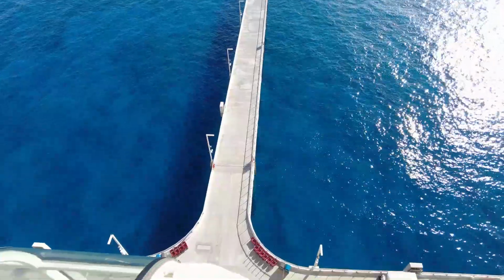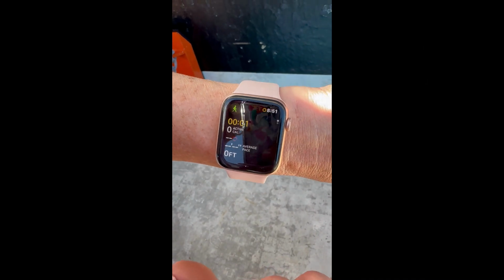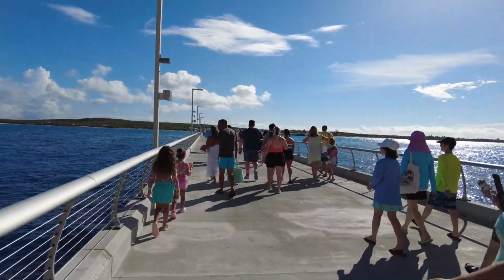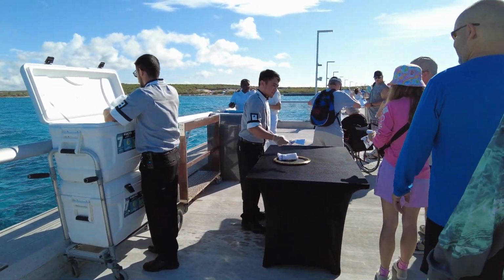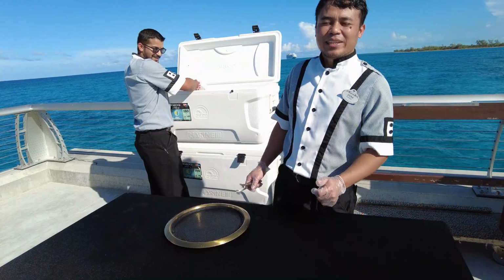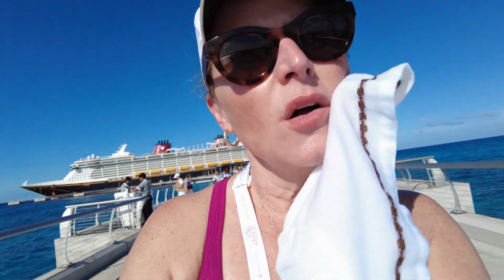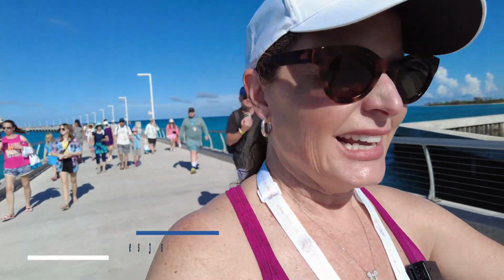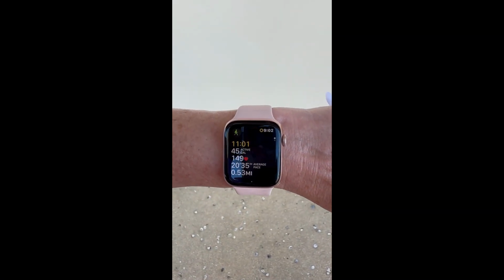BRIDGE Walk Over | Look Out Cay at Lighthouse Point |Disney Cruise Line FANTASY |Concierge|How Long?